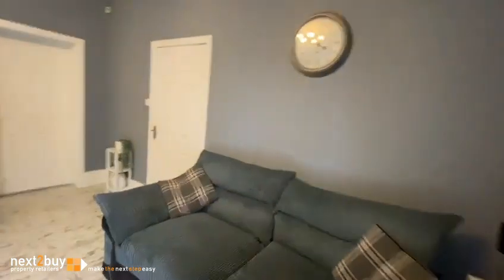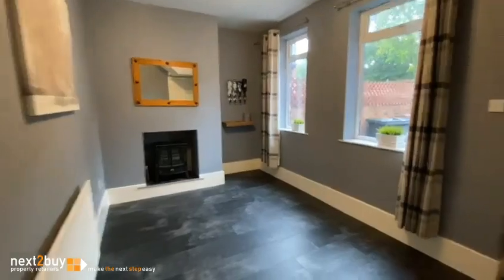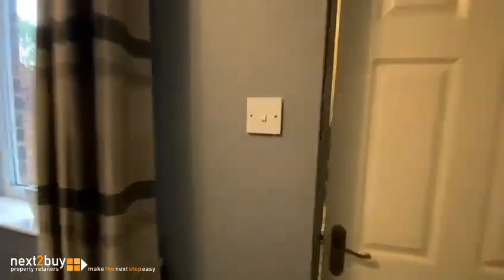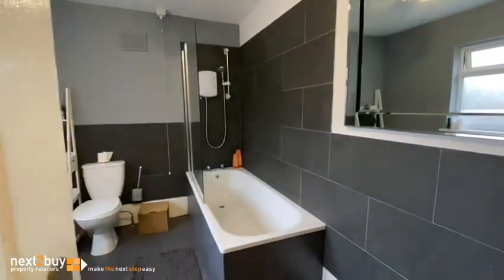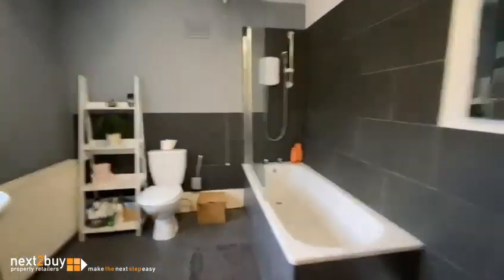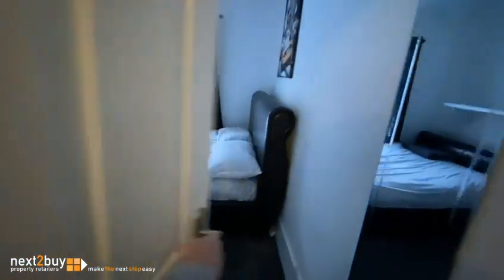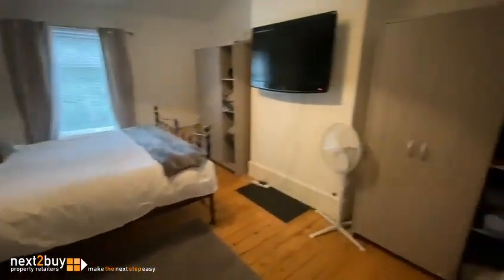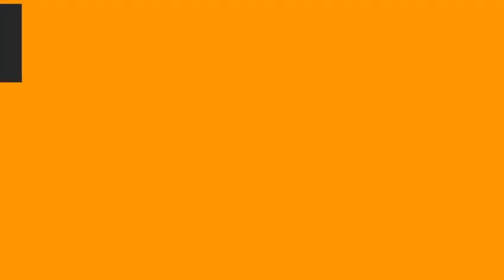VIRTUAL VIEWING • RISING SUN COTTAGES, WALLSEND